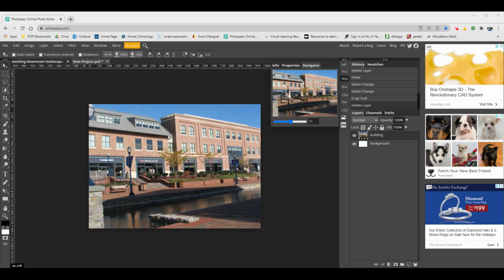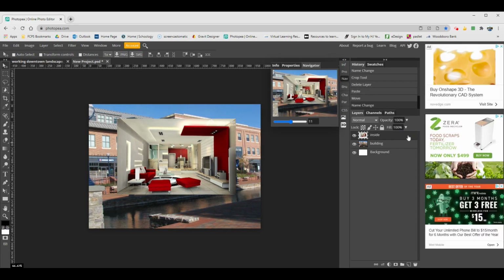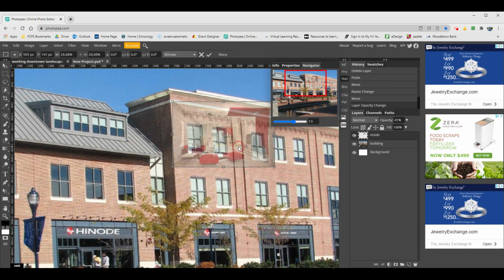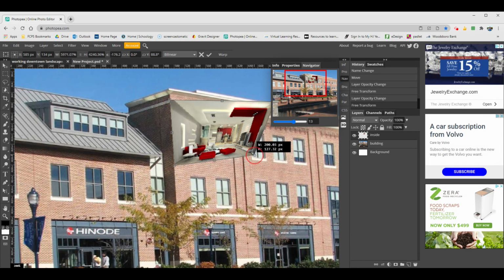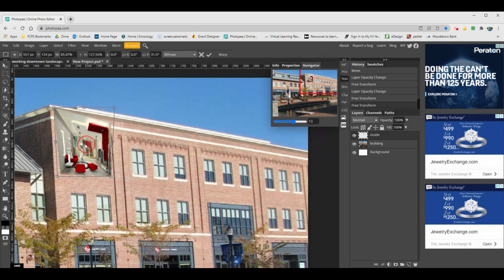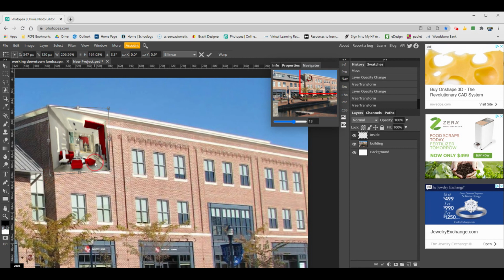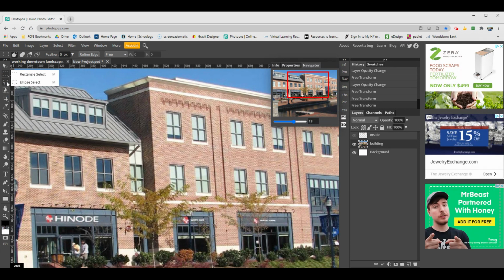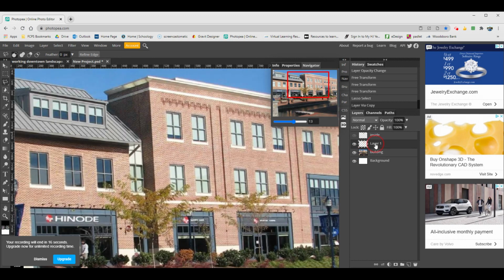Part 1: What's in the building?